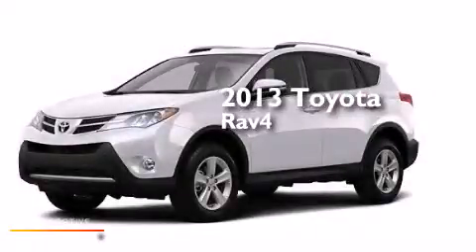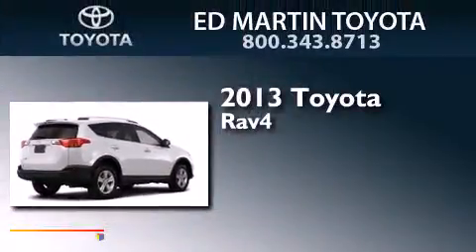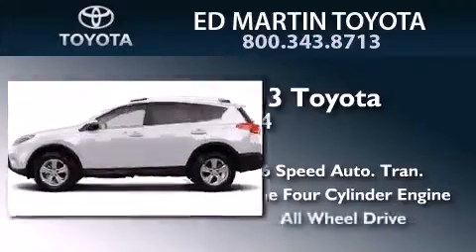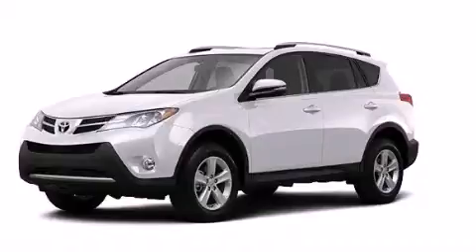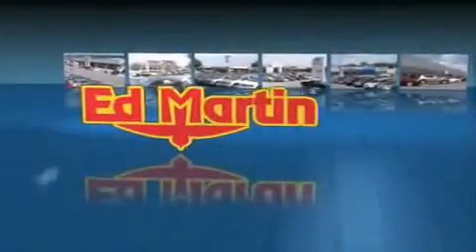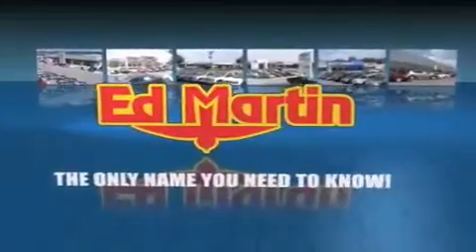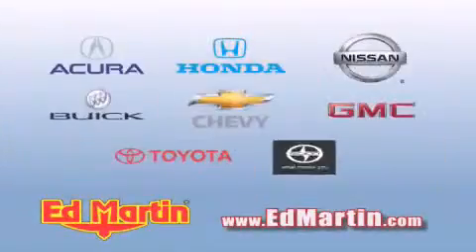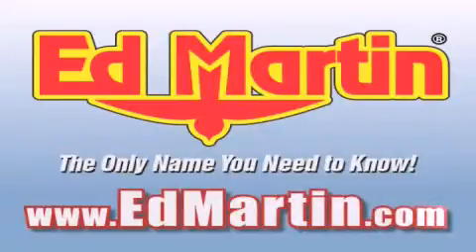2013 Toyota RAV4 Anderson IN 46013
We've been honored to serve the Anderson IN area , we promise that your experience at our dealership will exceed your expectations ! Year : 2013 Make : Toyota Model : RAV4 Engine : Gas I4 2.5L/152 Trans . : Automatic Exterior : Super White Interior : Blk Cloth Trim Stock : 657164 Ed Martin Toyota Scion 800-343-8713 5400 Scatterfield Rd Anderson , IN 46013